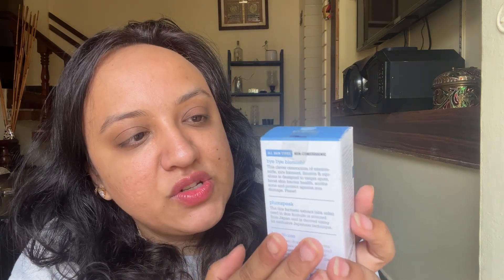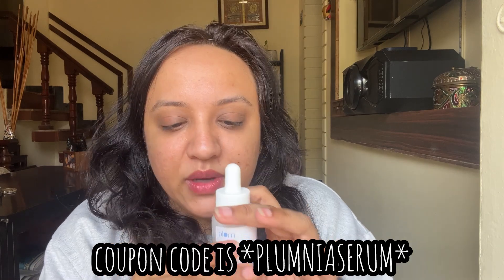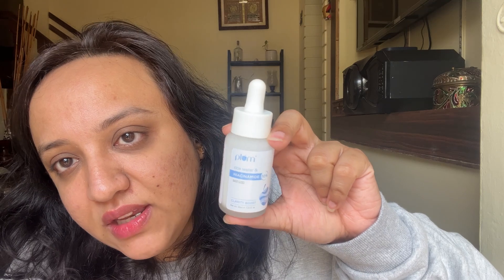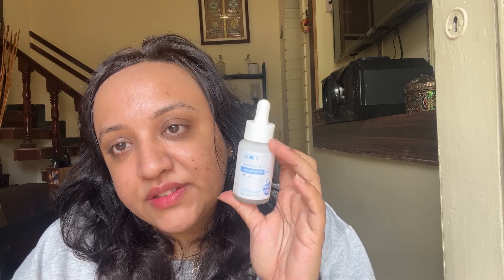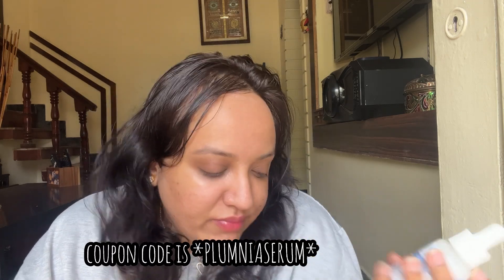Plum’s 10% Niacinamide Serum Review | Face pe acne aur acne marks ko remove kaise karein ?? Saher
Hi Saherites,

I want to thank Plum Goodness for sending this product. It has to be my favourite Niacinamide in the Indian Market. Honestly this is the serum which got me addicted to Niacinamide.

This beginner-friendly 10% niacinamide serum is formulated with niacinamide (a water-soluble derivative of vitamin B3) and licorice that helps fade blemish marks and deliver bright skin.

Fermented rice water, sourced from Japan helps improve skin texture, reduce the appearance of enlarged pores, and clear blemishes. Rich in amino acids this superstar ingredient also helps soothes redness giving you visibly smooth, soft & supple skin.

Again Thanks for watching my video and  if you are new to the channel please Subscribe to my channel and if you like this video or if you enjoy my content , please click on the like button and leave a comment.

Let’s be friends on Insta Find me as
Username -  iamsaherahamed

Also I try to provide you perfect, valid and specific detailed information to the best of my knowledge. The information provided on this channel is for general and educational purposes only. Please don’t consider them as Professional advice. Always consult professionals help in case you need any professional advice. Please do a patch test for makeup and Skincare products mentioned in my videos, before applying anything on your face.

My Vlogs are for my personal memories and entertainment purposes. It is not to hurt any personal or religious sentiments.